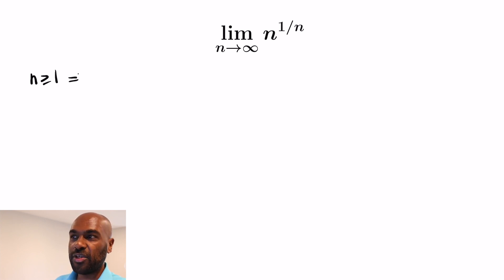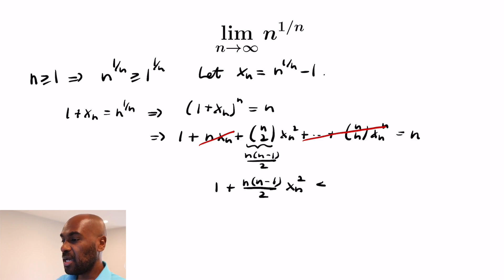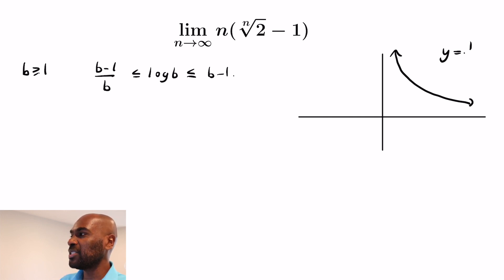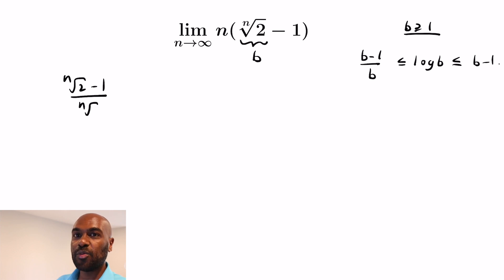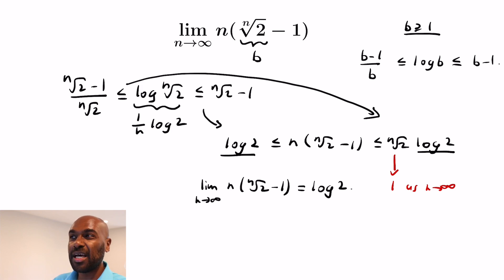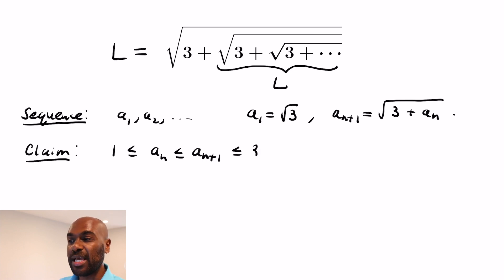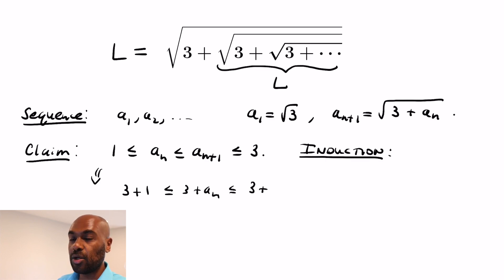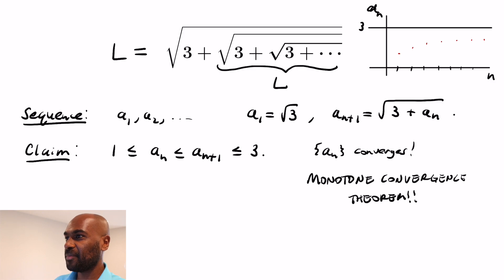SURPRISING Limit Techniques!!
This video investigates interesting ways to compute limits that are not often taught in classes!